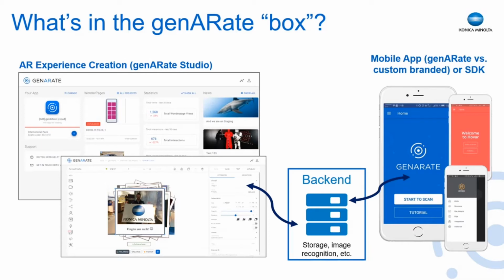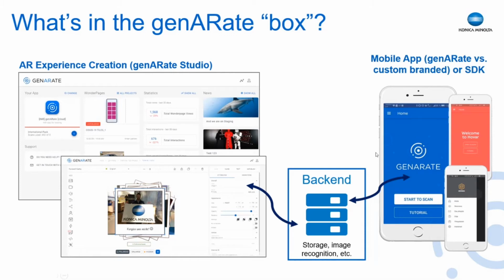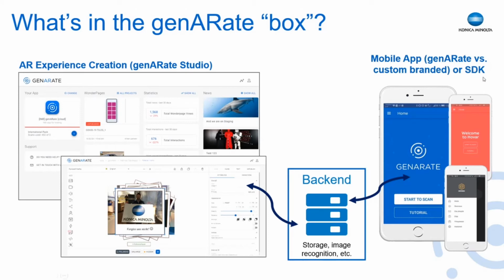Getting Started: What is the genARate Platform? — genARate Studio Tutorial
Learn how to start, grow a high impact, and high profit with AR in 2021!

▶What is genARate?
genARate is a flexible cloud-based AR solution developed by Konica Minolta. The tool requires no programming or related knowledge to create an amazing Augmented Reality experience.